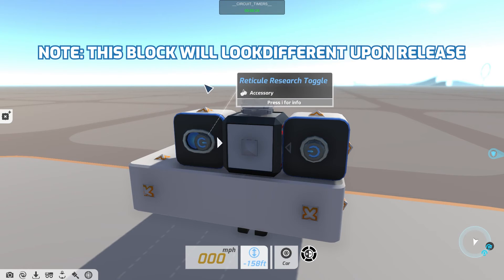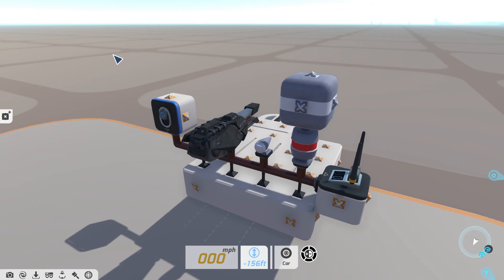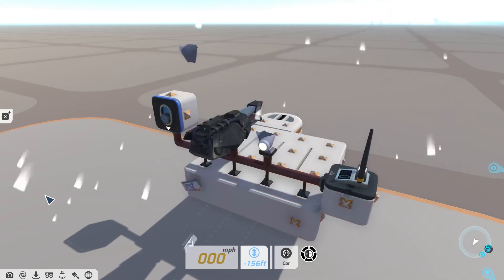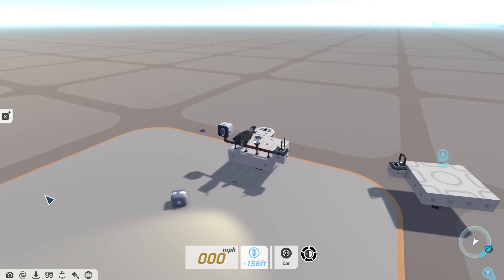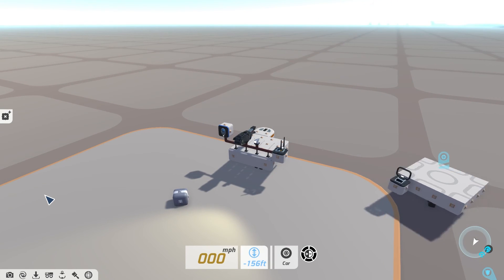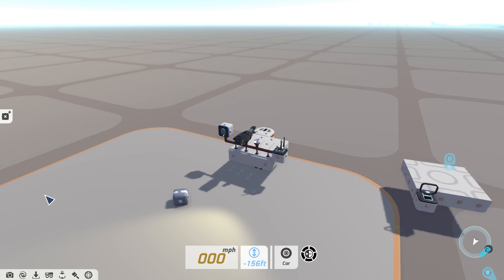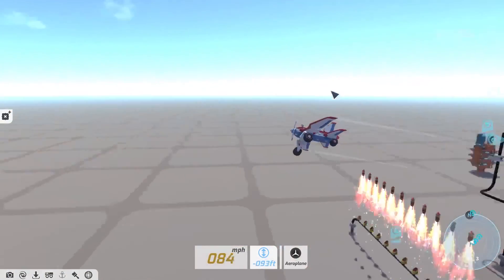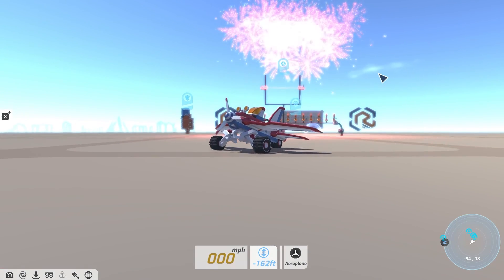How To - C&S Output Blocks || TerraTech Tutorials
We learn about the Output Blocks that are coming to TerraTech in the Circuits and Systems Update.